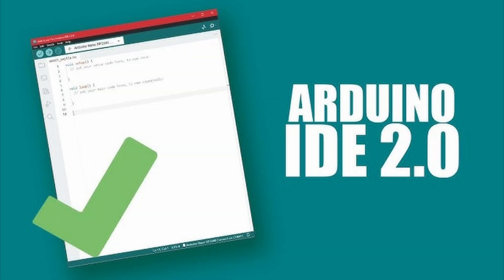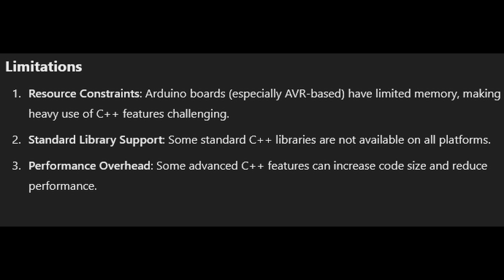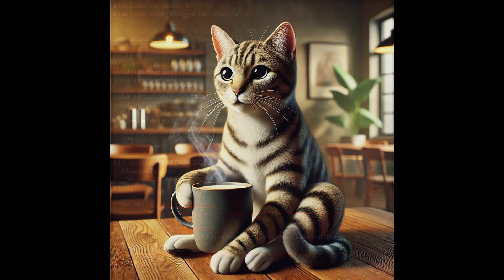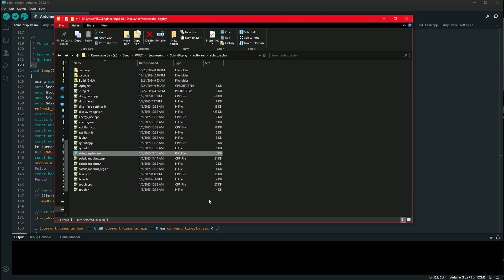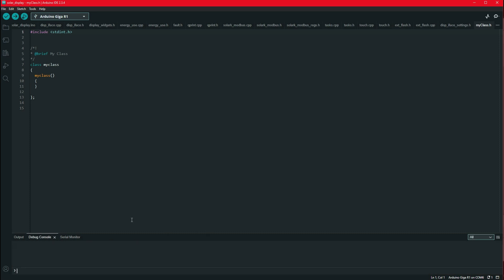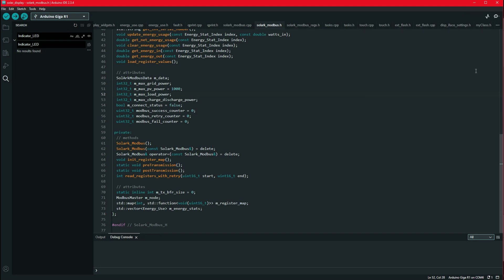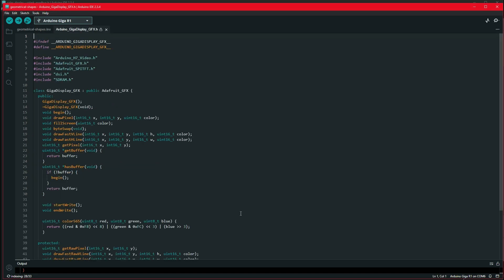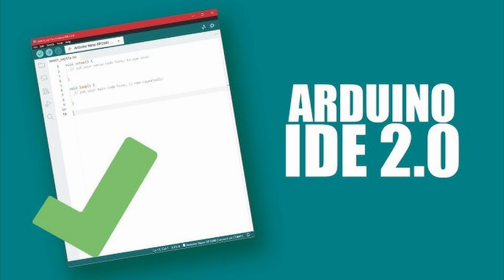💻 Arduino IDE 2.0: Sketch Workflow & Build Process vs Eclipse & Visual Studio! ✨🔧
🌟 How does Arduino IDE 2.0 compare to Eclipse and Visual Studio? In this review, I explore its unique sketch-based workflow, seamless C++ support, and dive into its build process to show why it’s a game-changer for embedded systems development.

🔍 Key Highlights:

    🖼️ The simplicity and power of Arduino’s "sketches."
    🛠️ A closer look at the build process and how it differs from traditional IDEs.
💡 If you’re an engineer or maker looking for the right tool for your projects, this is a must-watch!